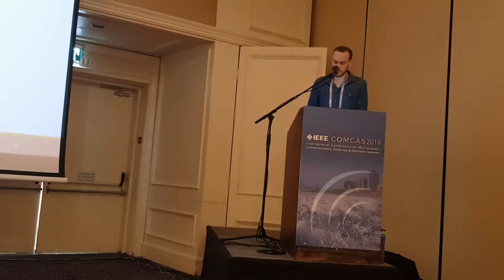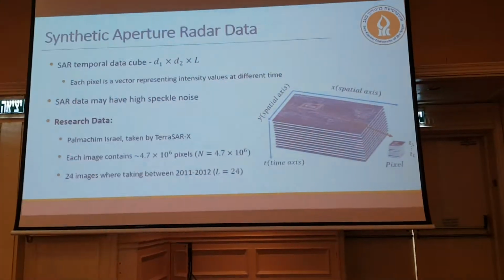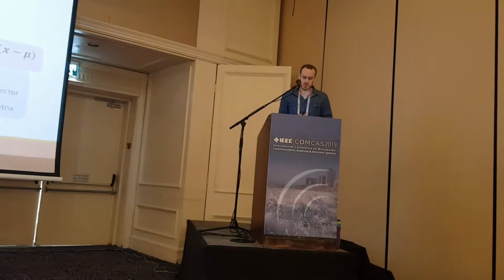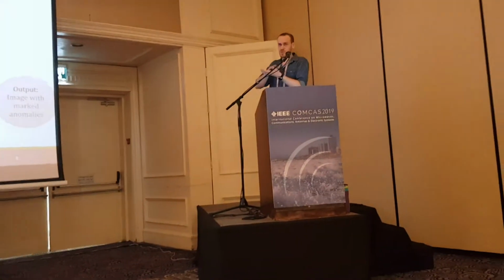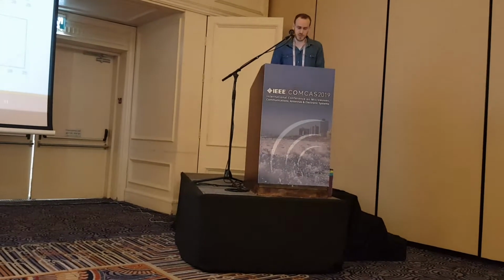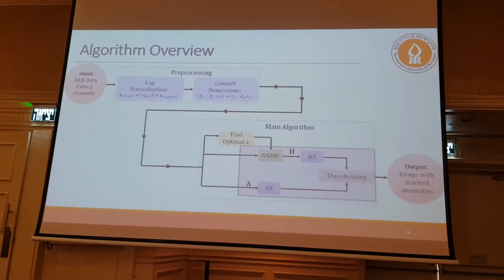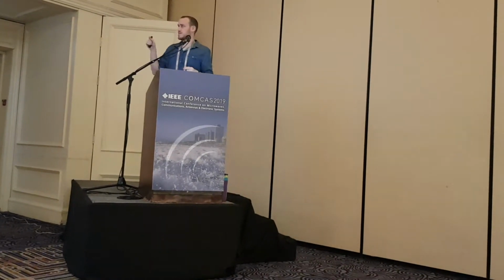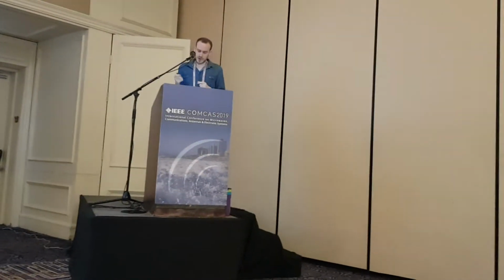Comcas 2019: Machine Learning For Detecting Anomalies In SAR Data